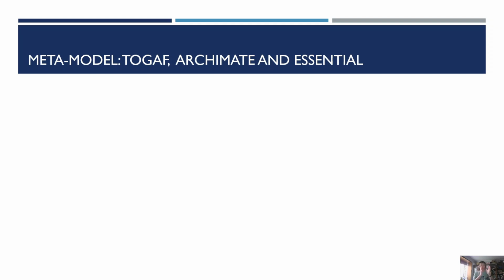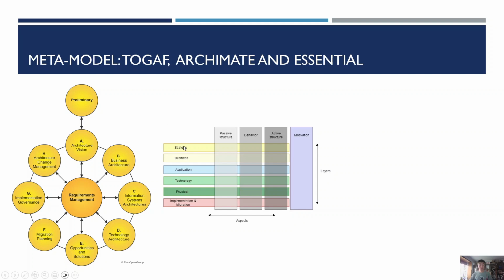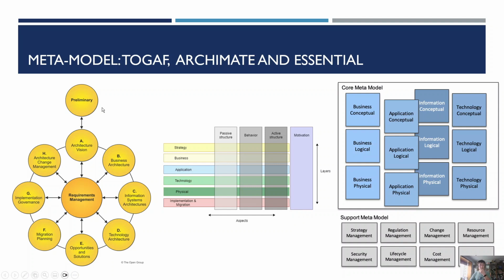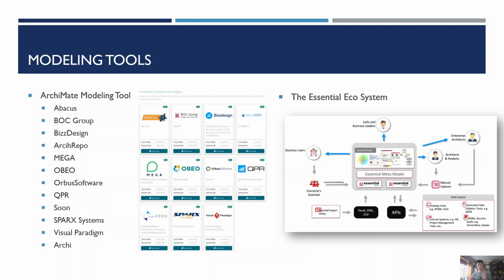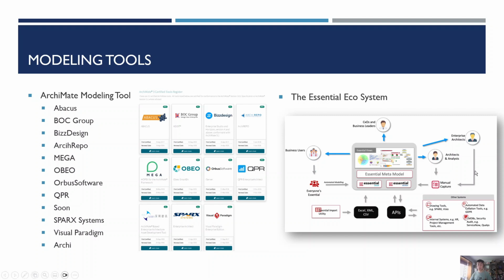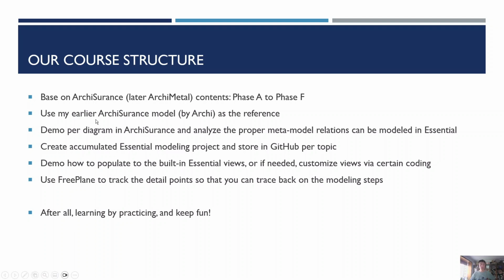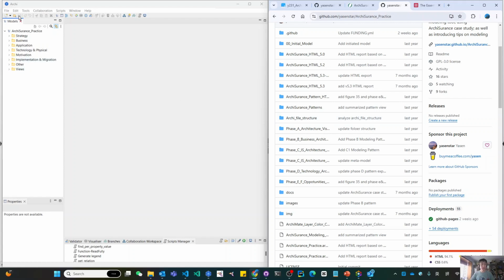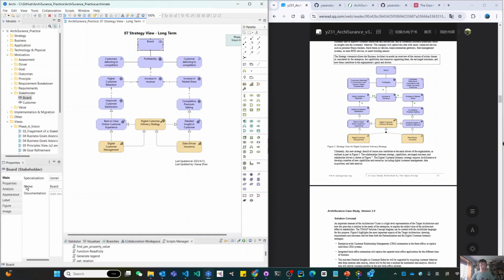ArchiSurance EAS 001 - Opening and Introduction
This is one new practice trying to adopt ArchiMate into Essential, welcome any of your comments!